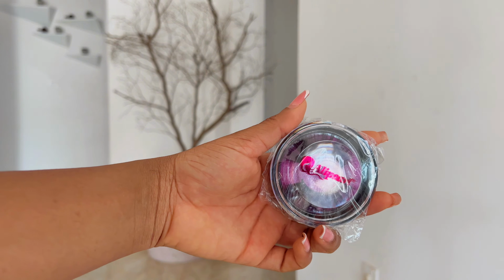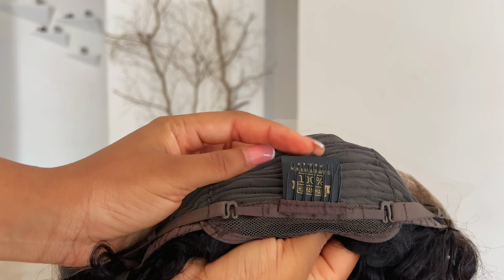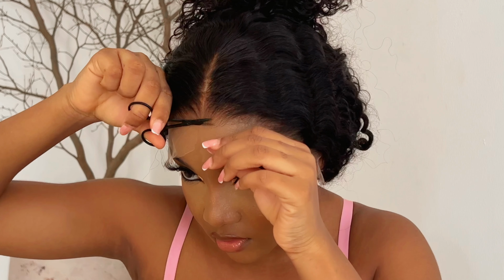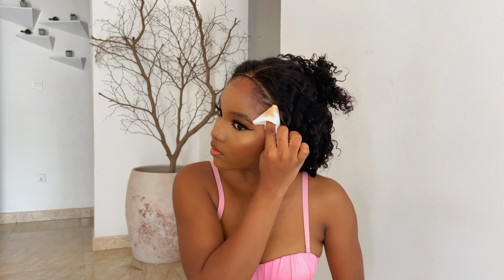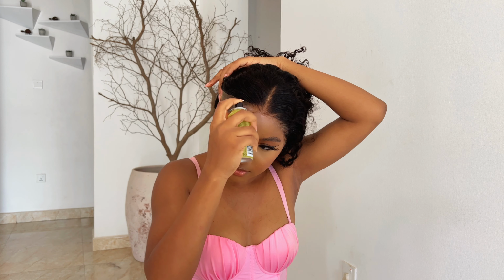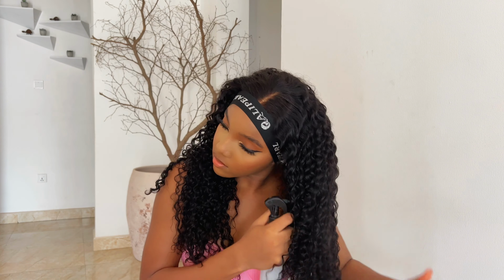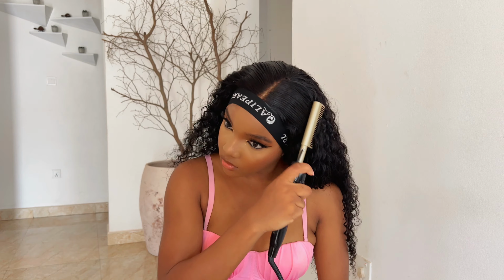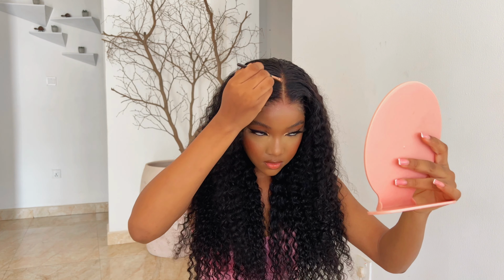5 MINS DEEP WAVE FRONTAL WIG INSTALLATION | BEGINNER FRIENDLY ft Alipearl Hair | Lisa Victor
Hair Info: 24''deep wave 13*4 HD lace frontal wig